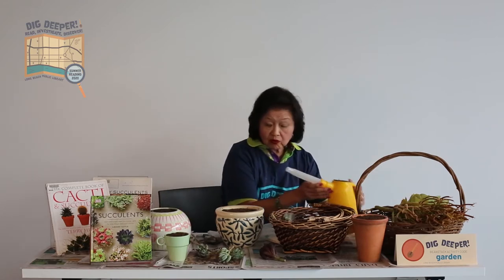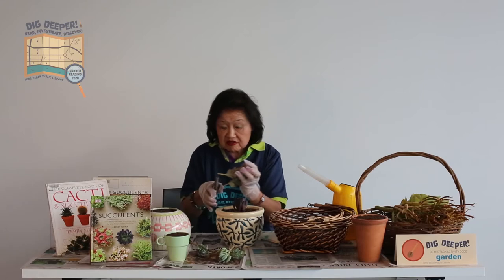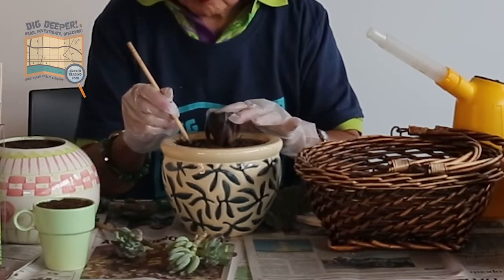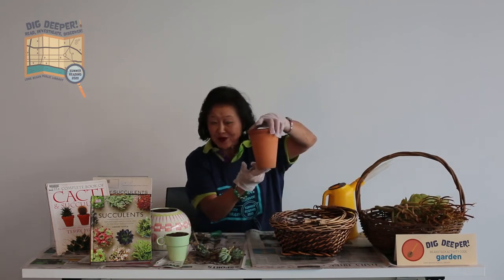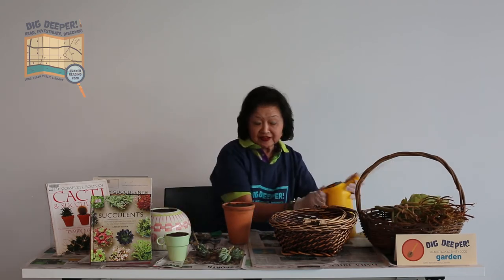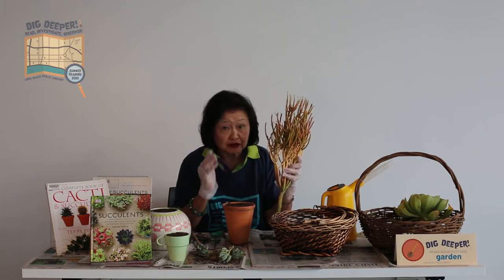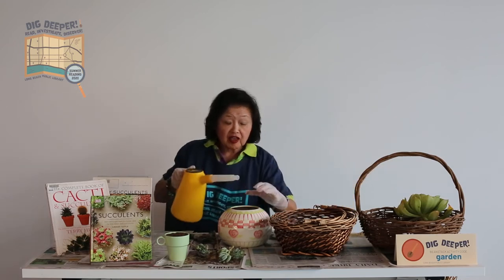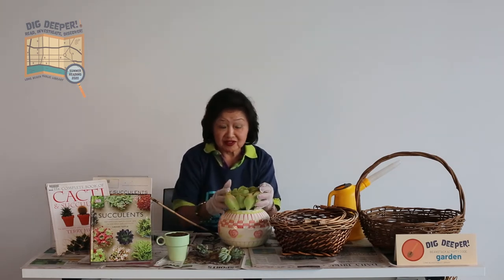The Big Dig: Grown-Up Wednesdays: Succulents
Join us to learn the ideal way to plant succulents so they succeed and then use your new skills to create your own beautiful succulent arrangement!

Sign up for Summer Reading: longbeach.beanstack.org